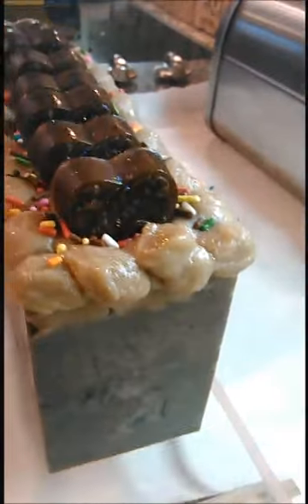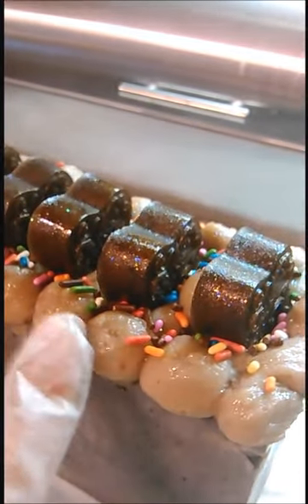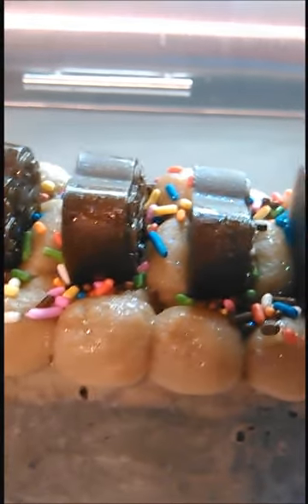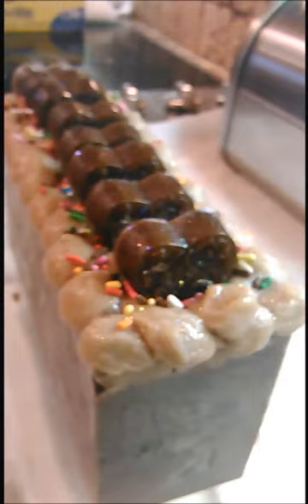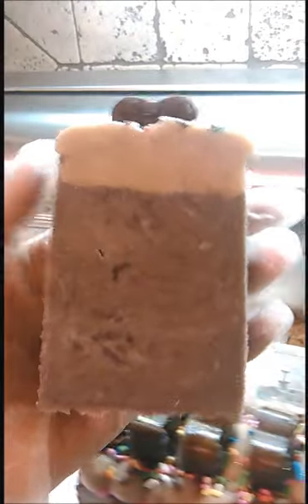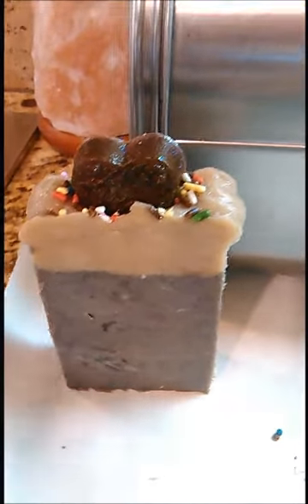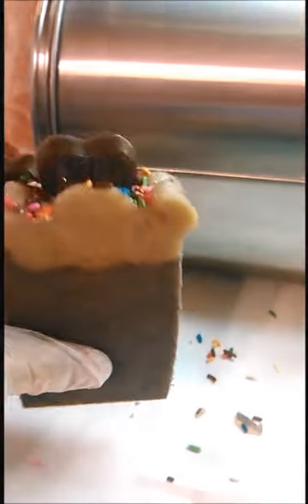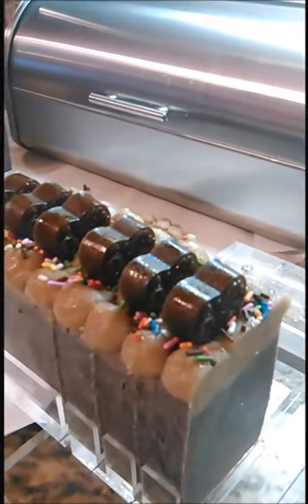Chocolate love soap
This is Chocolate Love. I think actually I should call it For the love of Chocolate but, that is a long name. Chocolate Love has three kinds of delicious chocolate smells and organic cocoa powder to help give the dark rich color. Soaping at its yummiest. Yikes, I am starving for some chocolate morsels now. :)